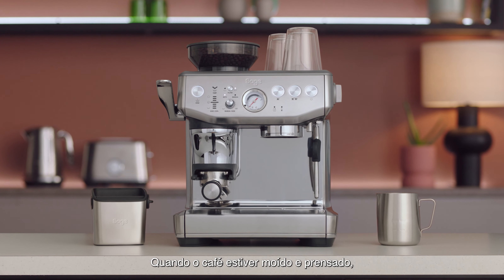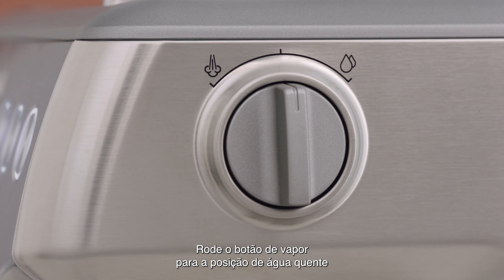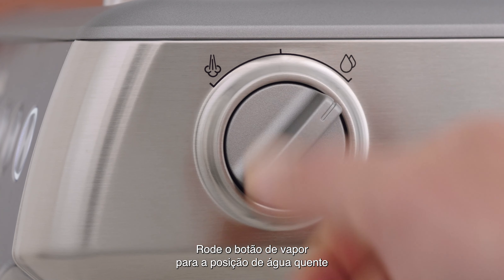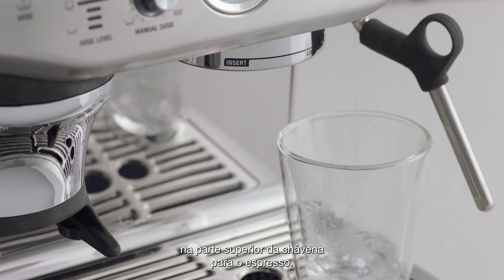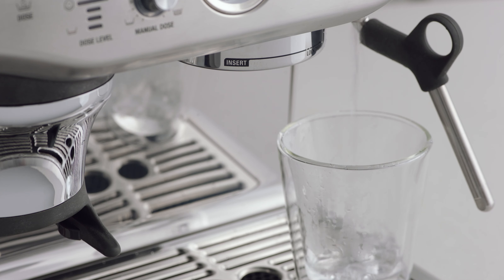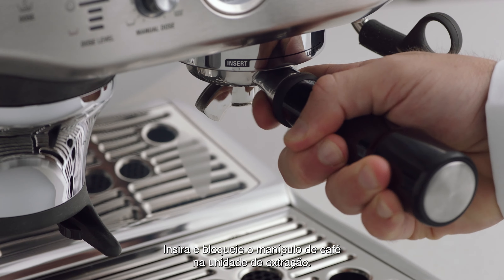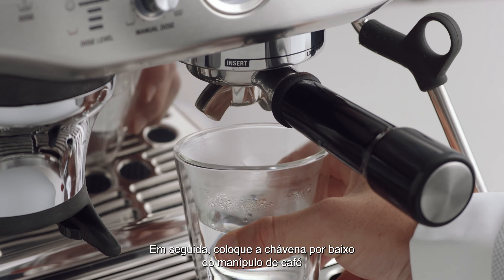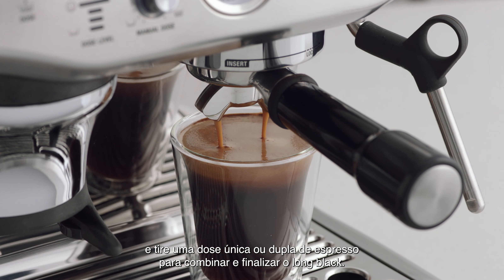The Barista Express™ Impress | Criar um Long Black com o toque de um botão | Sage Appliances PT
Um delicioso favorito de café preparado no conforto do lar.

Um Long Black de sabor intenso é o café perfeito para os madrugadores. Com uma dose dupla de espresso na Barista Express™ Impress, pode criar um delicioso Long Black com sabores ricos e intensos em apenas 3 passos fáceis.

Instruções:
1. Quando o café estiver moído e prensado, coloque a sua chávena por baixo da saída de água quente.
2. Rode o "Botão de vapor" para a posição de água quente para deitar água quente na sua chávena, deixando espaço suficiente na parte superior da chávena para o espresso.
3. Encaixe o manípulo de café na unidade de extração. Coloque a sua chávena por baixo do manípulo de café e tire uma dose única ou dupla de café espresso, consoante a sua preferência.

Não sabe ao certo que grãos usar? Temos tudo o que precisa com o nosso resumo dos melhores grãos para usar na sua máquina
Aprenda a usar o Impress Puck™ System para conseguir a dose exata para uma extração perfeita

Acerca do Grupo Sage Appliances:
Nos últimos 90+ anos, a Sage cresceu e tornou-se uma marca global icónica, fornecendo produtos de cozinha para mais de 70 países em todo o mundo. A empresa entra no mercado como Sage Appliances no Reino Unido e na Europa, e como Breville no resto do mundo. A Sage melhorou a vida das pessoas ao disponibilizar inovações brilhantes e um design pensado para a experiência do consumidor, permitindo assim fazer coisas impressionantes em casa e de forma fácil, seguindo o conceito Master Every Moment®.